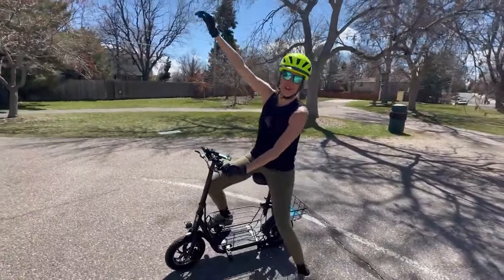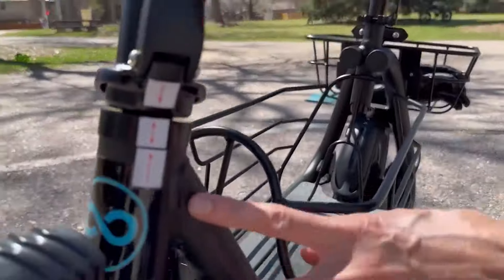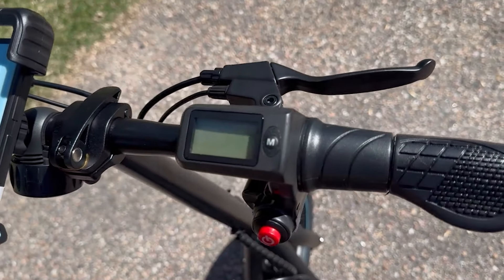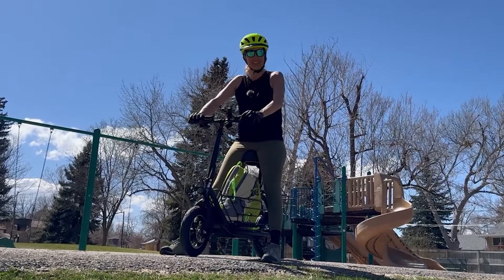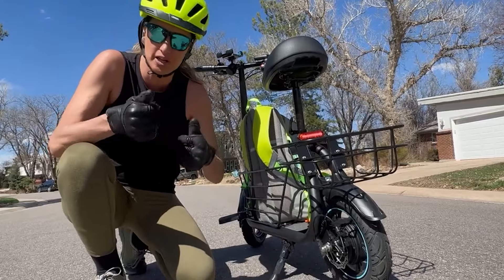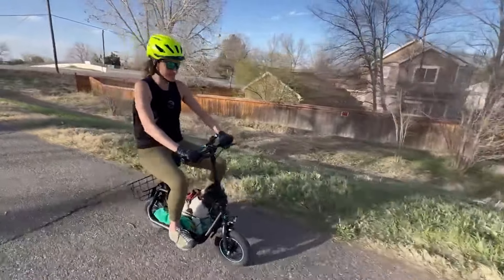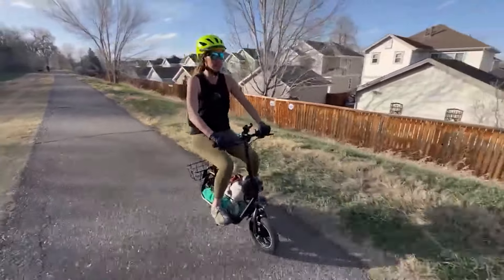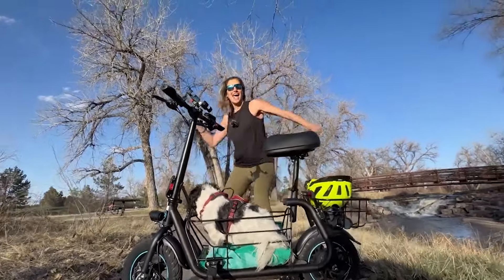🤩👉The Ultimate Scooter-Moped Fusion! Gyroor C1S Foldable Electric Scooter w/Seat & Two Baskets!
🤩👉If you would like to purchase the Gyroor C1S electric scooter, please follow this

In this video I go over the cockpit, test the max speed of the 3 speed modes, hill, off roading, brakes, and review the Gyroor C1S Sitting Electric Scooter. This scooter has crazy utility with its two baskets, it’s easy and safe to ride, comfortable and has the perfect amount of power for such a lightweight evehicle.

🔥HAOQI eBike
Get an additional $50 OFF on the purchase of a Haoqi Rhino Electric Motorbike when you follow this link :

🔥INTEGRAL ELECTRICS
Don’t miss out on a thrilling opportunity- Integral Electrics is extending an exclusive offer to viewers of Electrified Latina. For a limited time, seize an amazing $200 discount on the Roam model.

🔥MEELOD
If your interested in buying any Meelod model, please follow this

Save 10% on ANY Goat Power Bikes model when you click on this

🔥FUCARE BIKE
If your interested in buying a Fucare eBike, please use this

🔥RIDE1UP
If you would like to purchase any Ride1Up eBike model please follow this

🔥TUTTIO
If you would like to purchase a TUTTIO Seeker24 eBike AND get $100 OFF, please follow this link:

🔥VOROMOTORS
code: ELECTRIFIED $50 off.